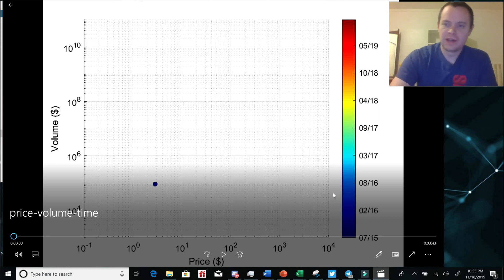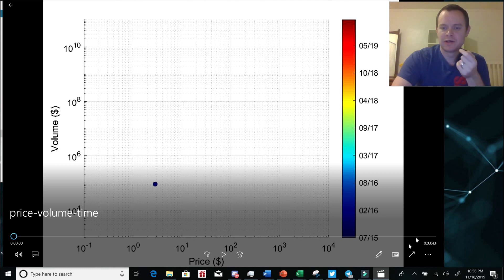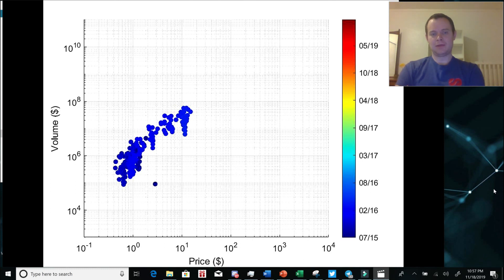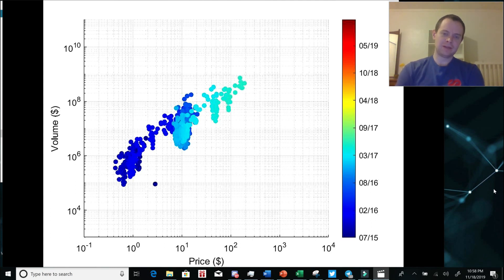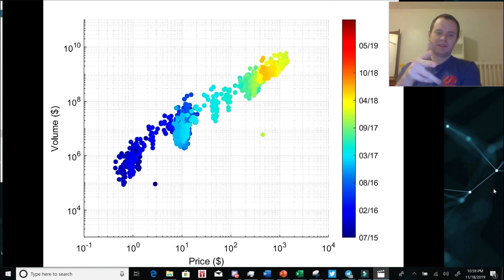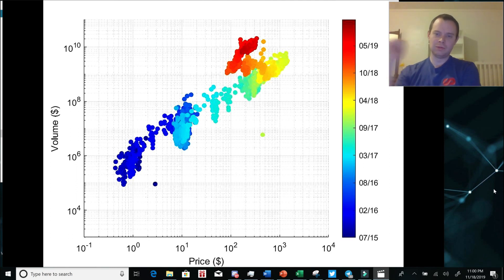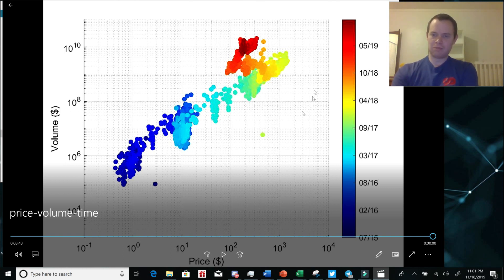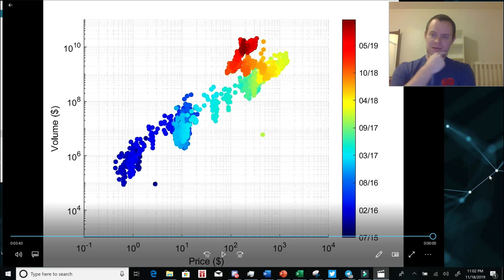Ethereum: volume vs. price with color-coded time dimension